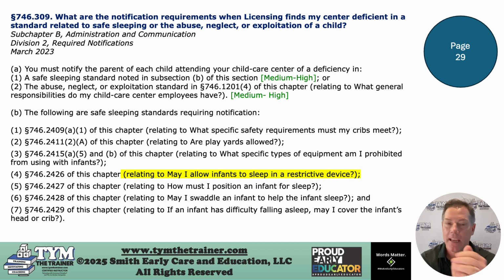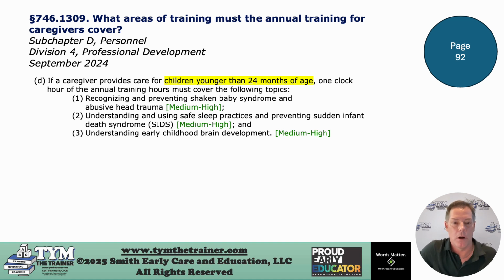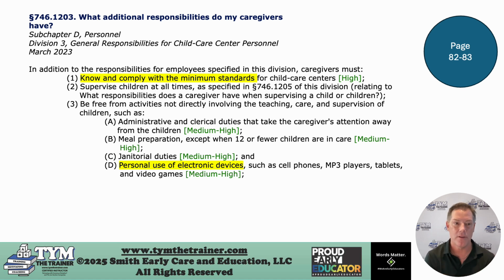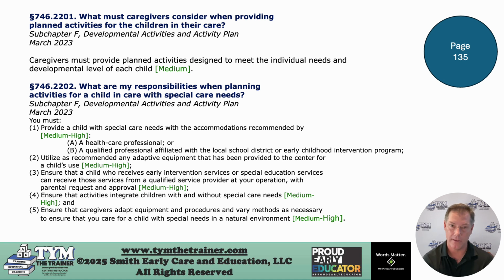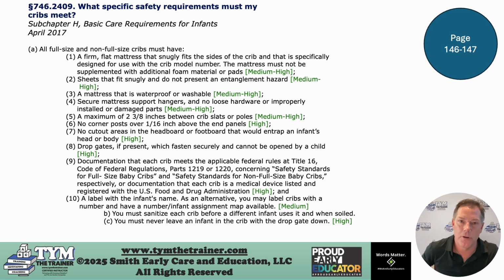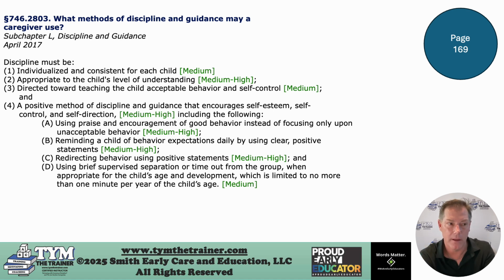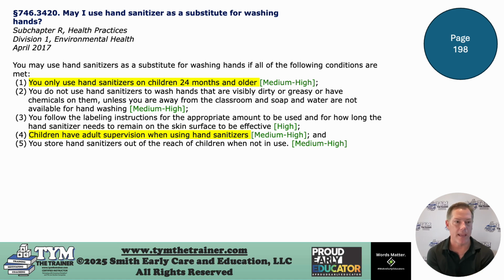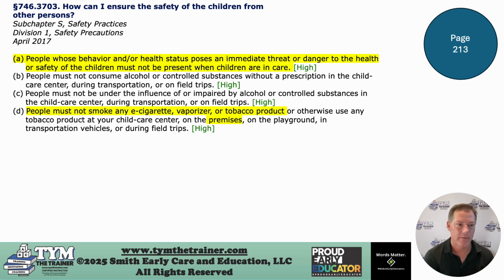Minimum Standards for Caregivers 2025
This updated course covers the Child Care Minimum Standards specifically for caregivers in early education programs.